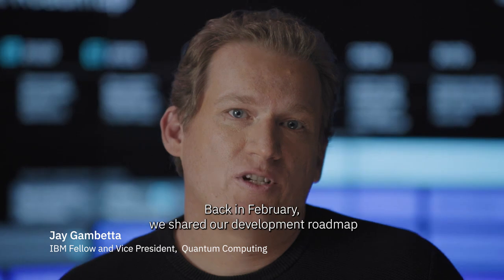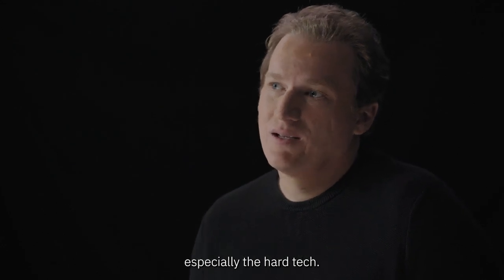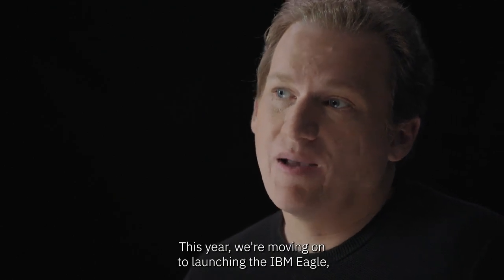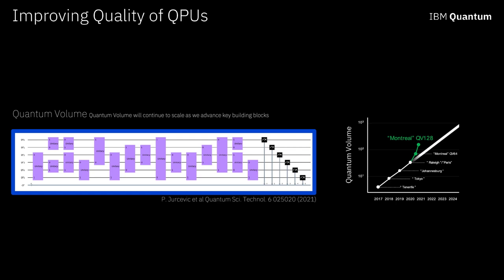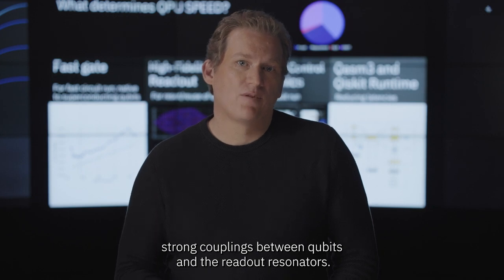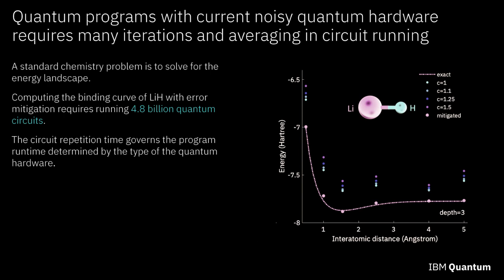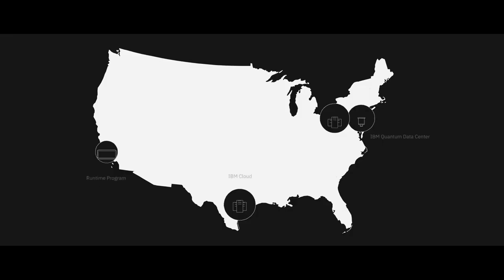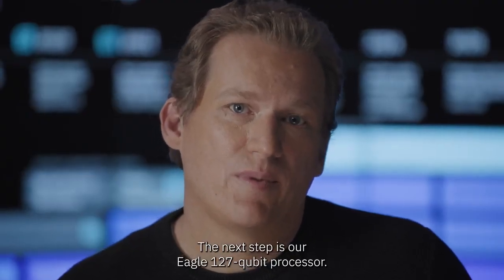Three Metrics for quantumcomputing Performance Scale, Quality and Speed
Jay Gambetta, ibm Fellow and Vice President of quantumcomputing at IBM, explains how quantum computing performance is determined by three key metrics: scale - the number of qubits, quality - quantumphysics Volume, and speed - CLOPS (Circuit Layer Operations Per Second).

As quantumcomputing evolves we care more about the useful work that our systems can do in a reasonable amount of time. IBM Quantum has developed a new metric to measure quantum processing speed: CLOPS measures how fast a quantum processor can execute circuits. The CLOPS metric represents an opportunity for the industry to truly benchmark their progress and measure quantum computing performance against differing hardware architectures.